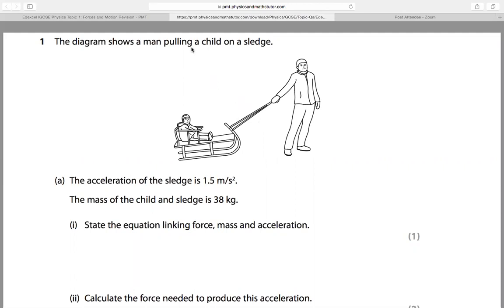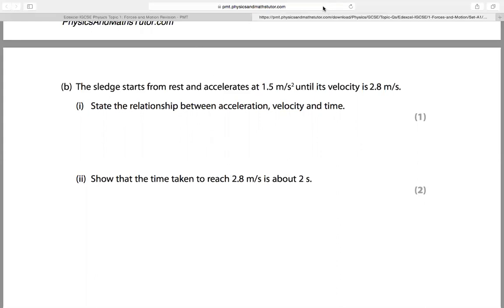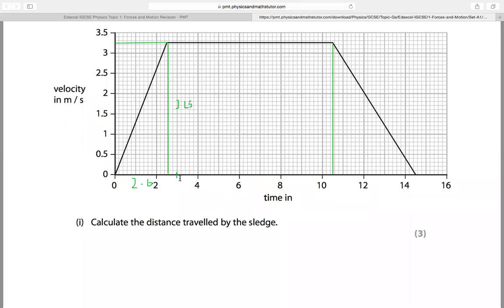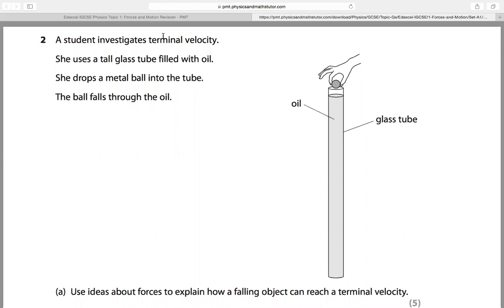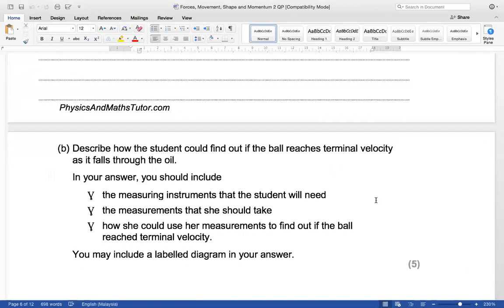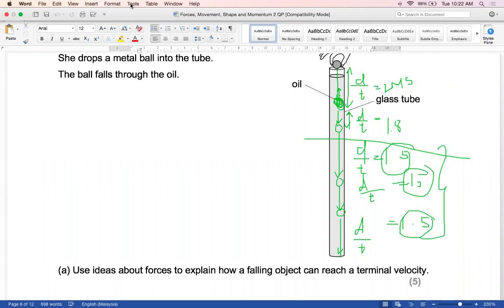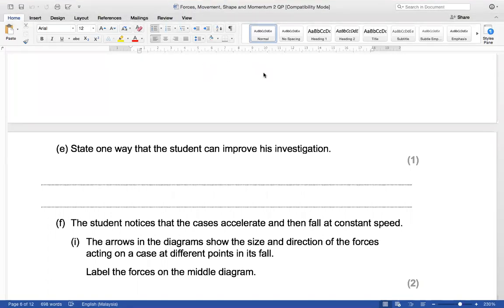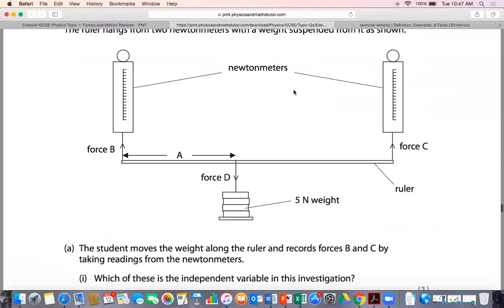Revision 2 - Acceleration, Velocity, Terminal Velocity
These questions are taken from IGCSE Topical